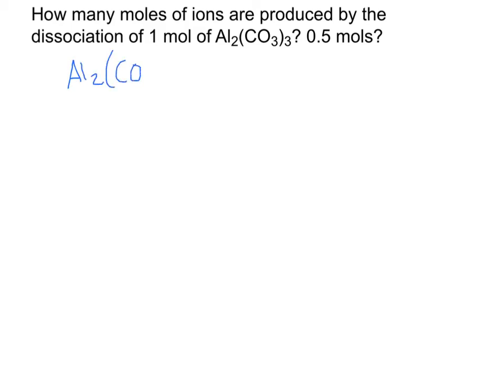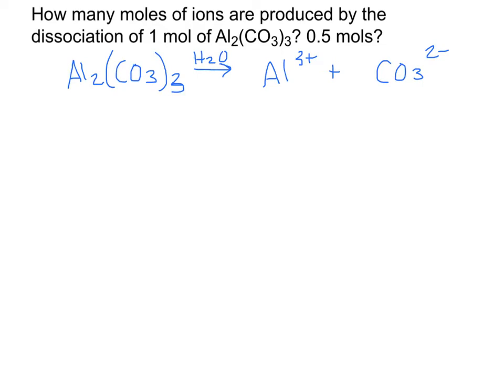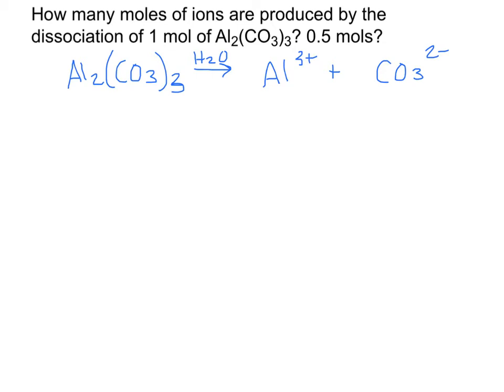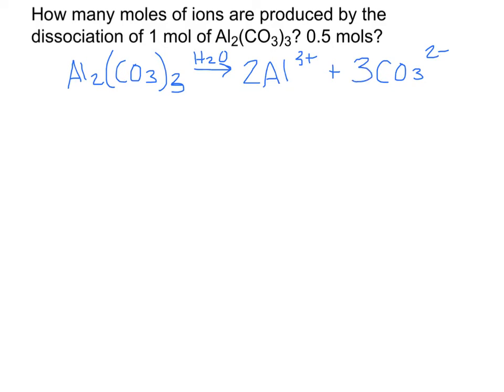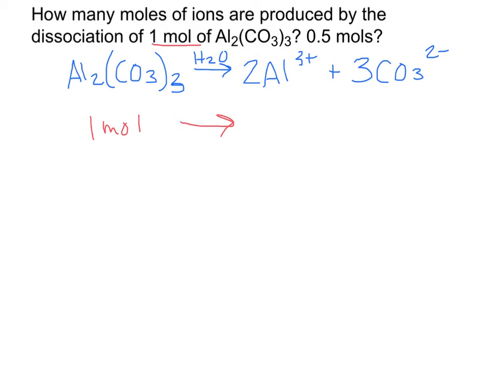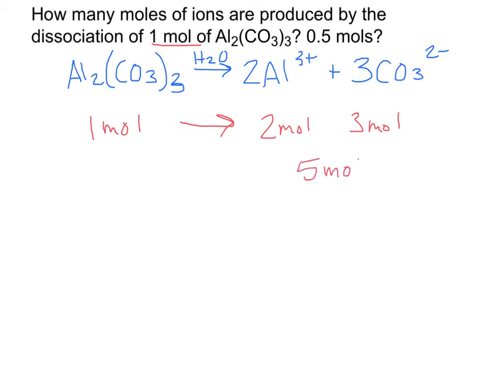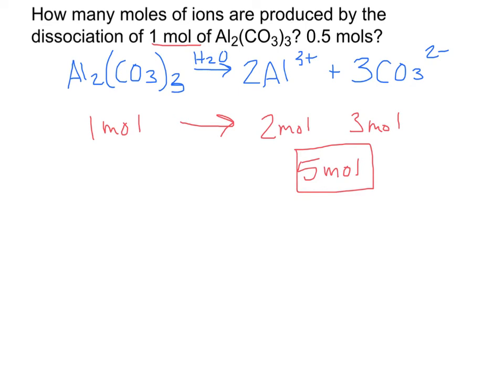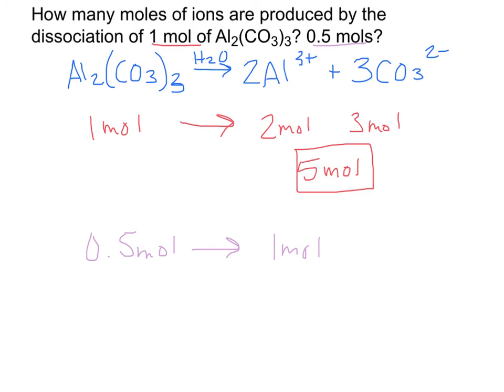How Many Mols are Produced by Dissociation